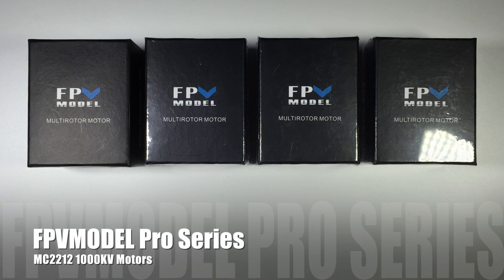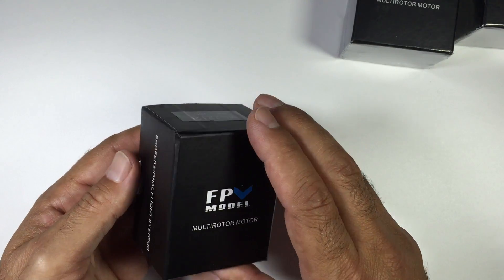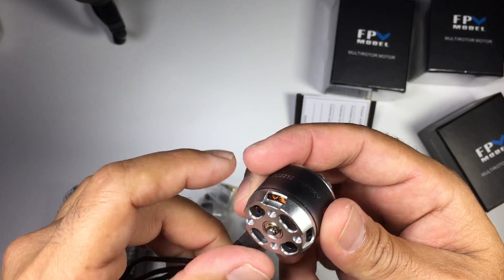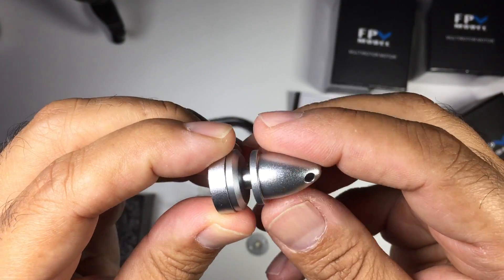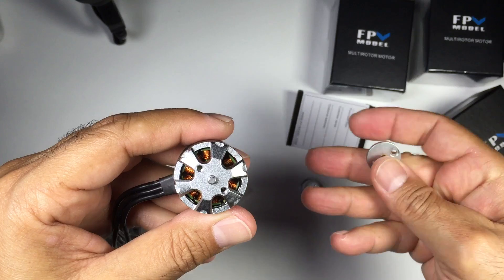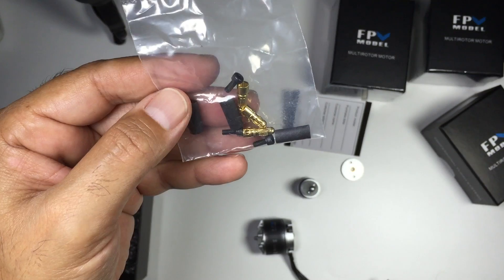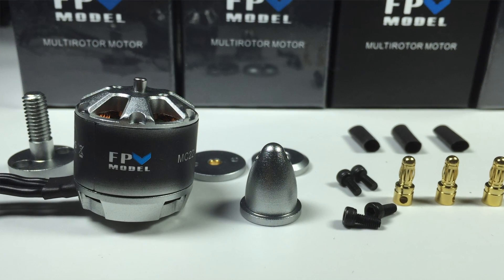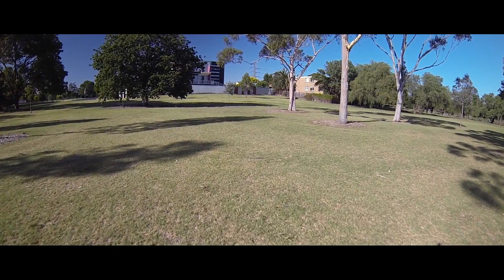FPVModel MC2212-1000KV Multirotor Brushless Motor - First Thoughts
These motors are designed to be light weight, high quality brushless motors. They are CNC machined and feature Quality Japanese Bearings and Stators. The can accommodate Standard Props through to Flat Style Carbon Props, supplied with both Bullet and Flat Style Prop Adaptors.

The test run we did on these was pretty much as expect. They look like a quality motor and perform like one too.

In any case I hope you found this video helpful.